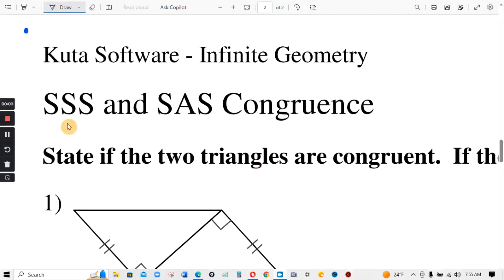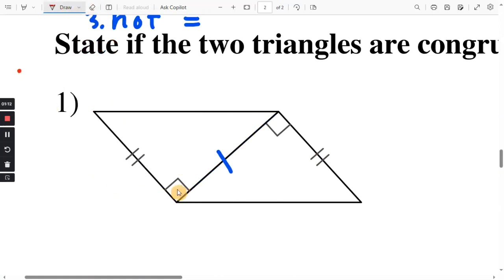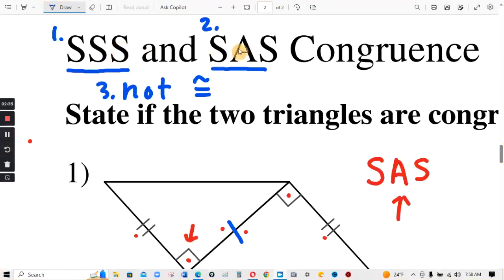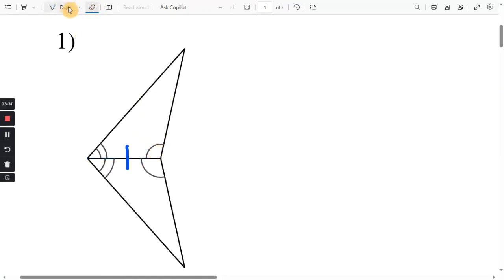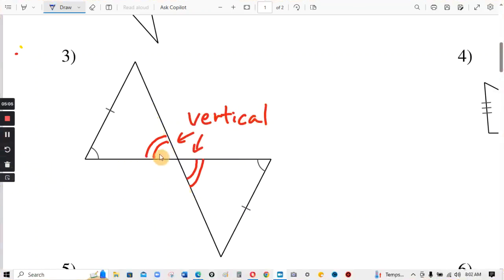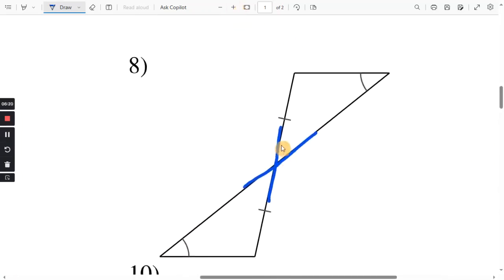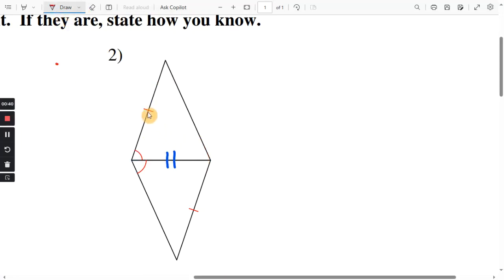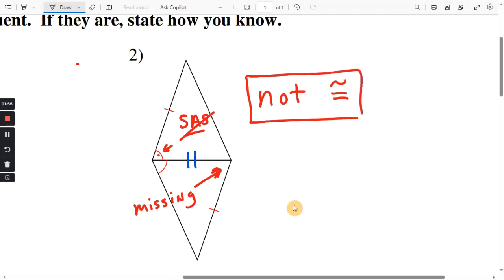2 WS video - SSS, SAS, ASA, AAS